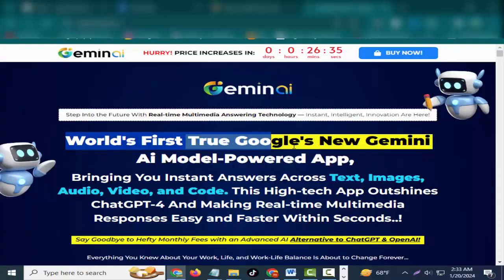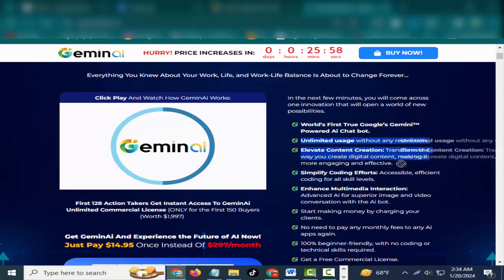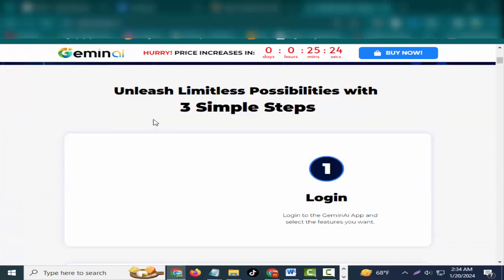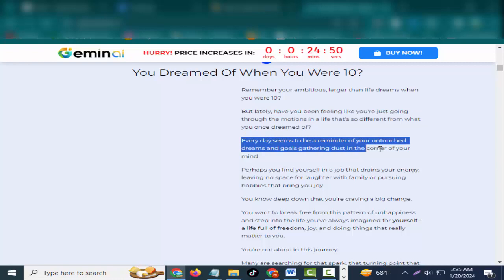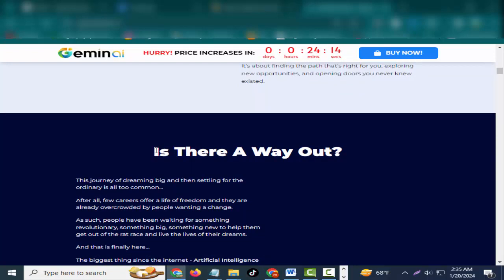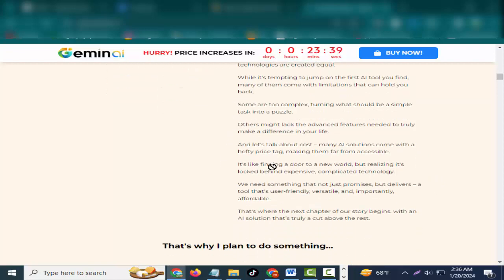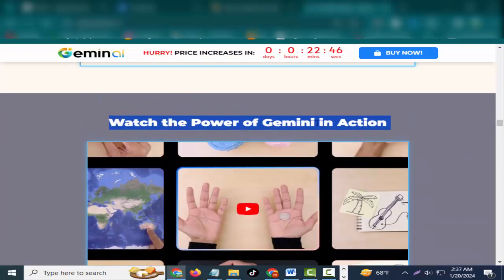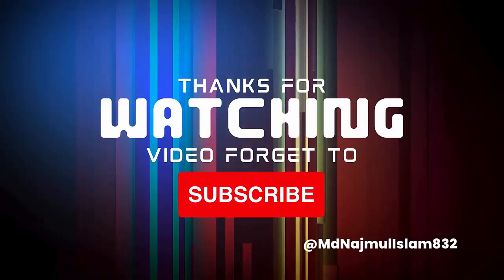GEMINAI REVIEW - CREATE PREMIUM AI CONTENT WITH THE GEMINAI APP BY VENKATESH.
GEMINAI REVIEW –  FEATURES
In the upcoming minutes, you’re about to discover a groundbreaking innovation that unlocks a realm of new possibilities.

Introducing the World’s First True Google’s Gemini™ Powered AI Chatbot:

Experience unlimited usage without any restrictions.
Revolutionize Content Creation: Transform your digital content creation, making it more engaging and impactful.
Simplify Coding Efforts: Enjoy accessible, efficient coding suitable for all skill levels.
Enhance Multimedia Interaction: Utilize advanced AI for superior image and video conversations with the AI bot.
Start monetizing by charging your clients.
Bid farewell to monthly fees with any AI apps.
100% beginner-friendly, requiring no coding or technical skills.
Receive a Free Commercial License.
Make a one-time payment and enjoy lifetime usage.
Benefit from world-class customer support.
Enjoy 24/7 expert assistance for all your needs.
Backed by a 30-day money-back guarantee.
Get results or receive $500 in return for your troubles.

What Is GEMINAI?
How GEMINAI?